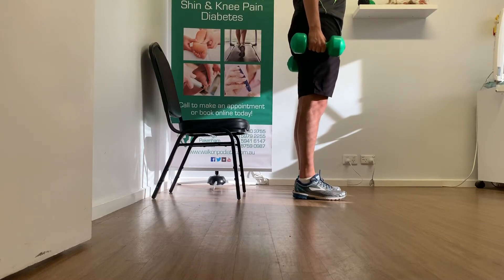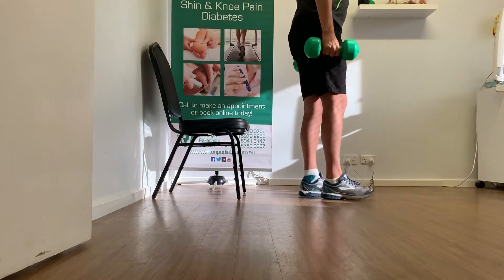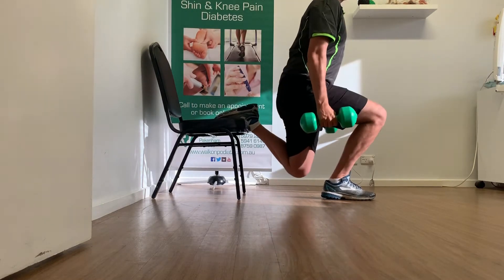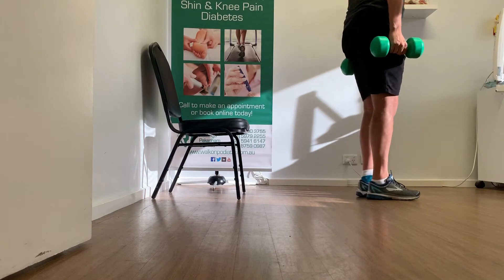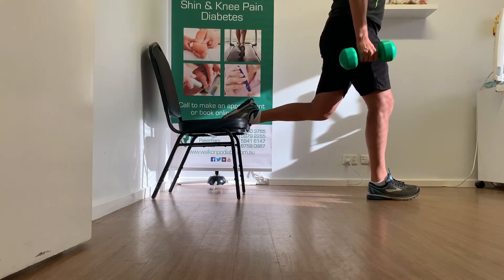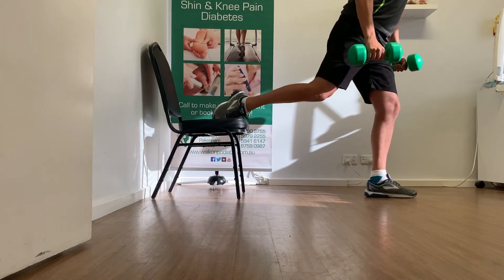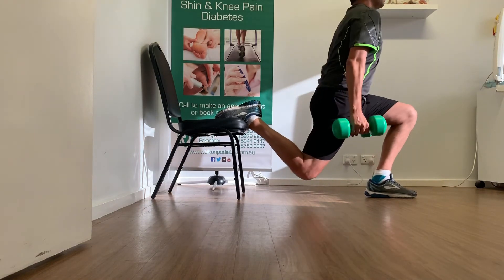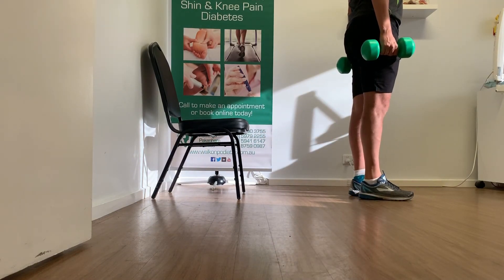Bulgarian Split Squat with Dumbbell